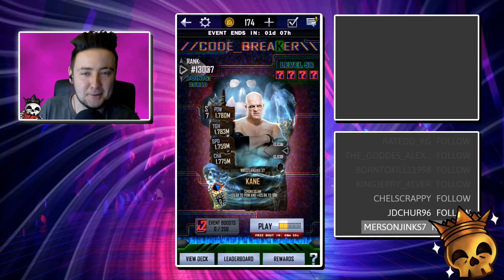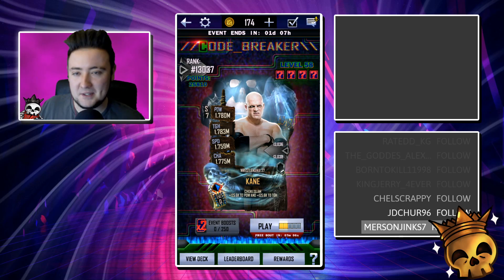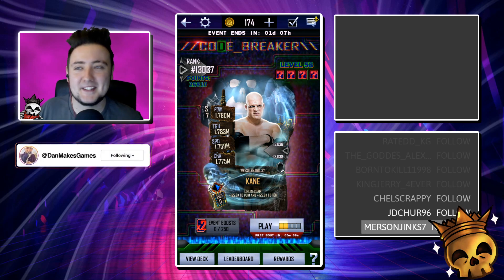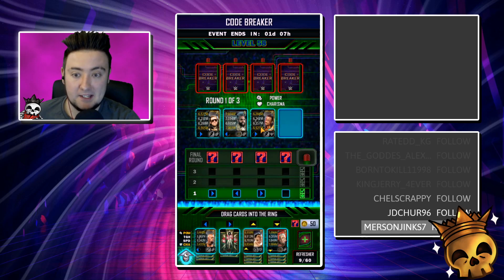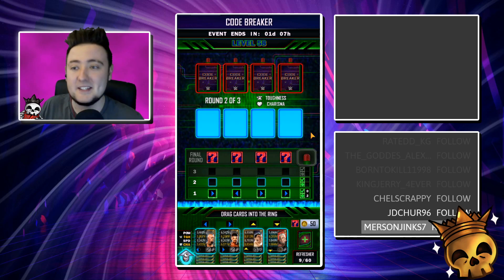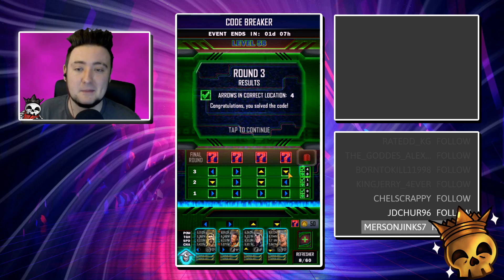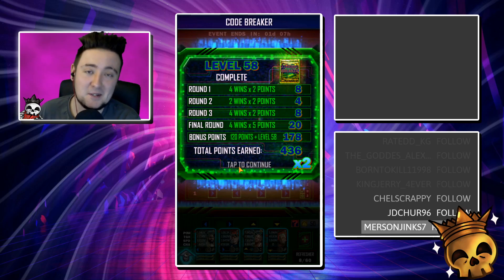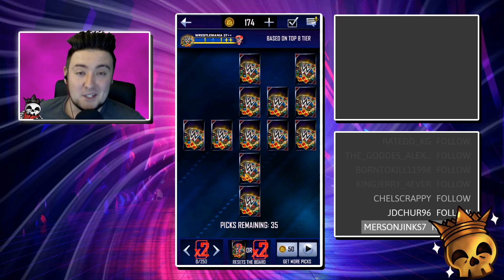The Code Breaker 100% Success Strat EXPLAINED - [WWE Supercard]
Notice how people get high scores on Code Breaker? Here's HOW and WHY it's possible and easy to do...

Full Credits to LJRex for creating making this possible!

Keep up to date on all the socials you can so you don't miss a thing!

I'm working on some small indie games on the side of streaming...